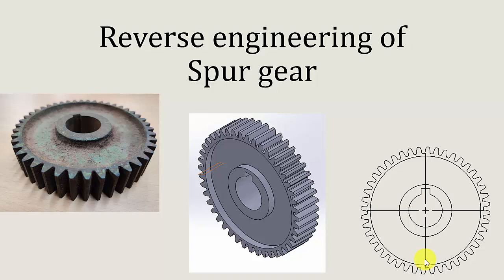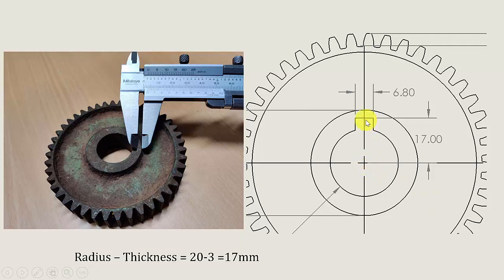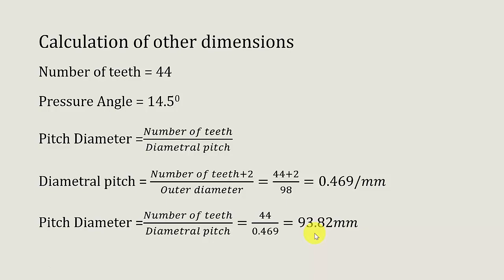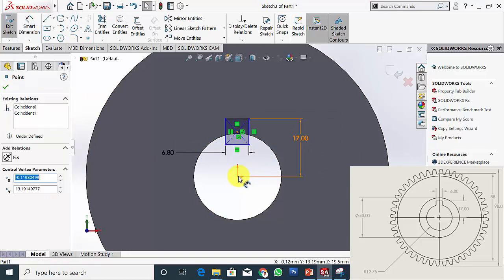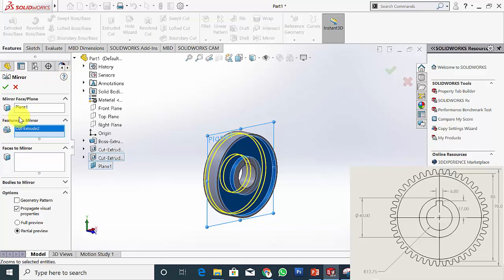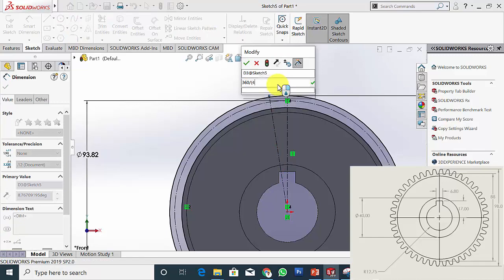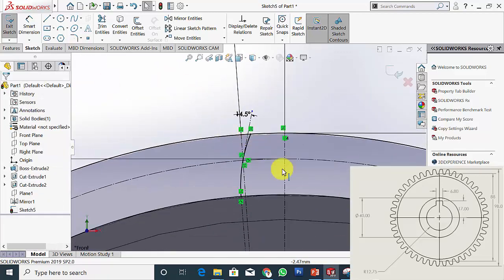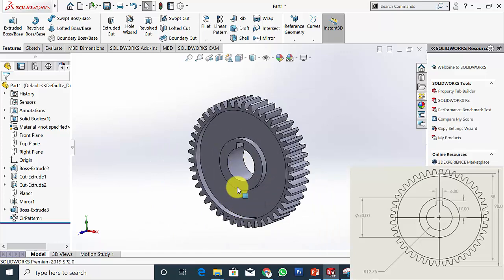Reverse Engineering of Spur gear using SOLIDWORKS | Solidworks Tutorials for beginners